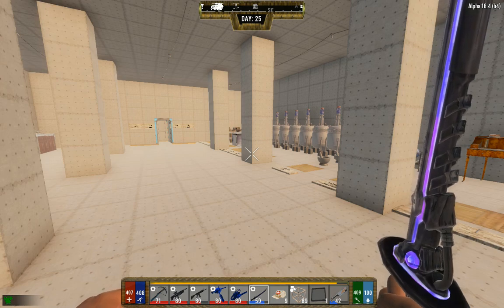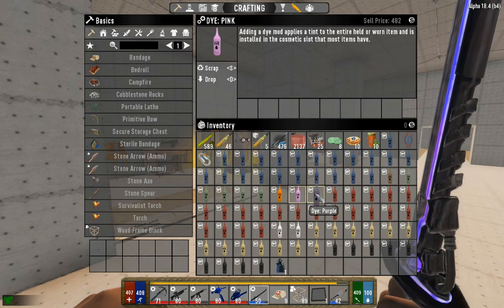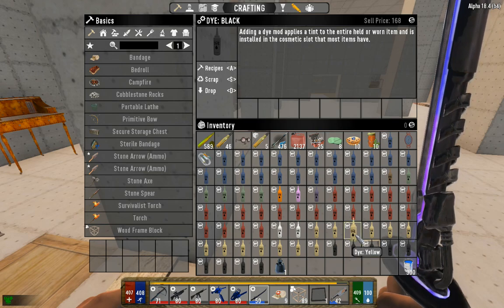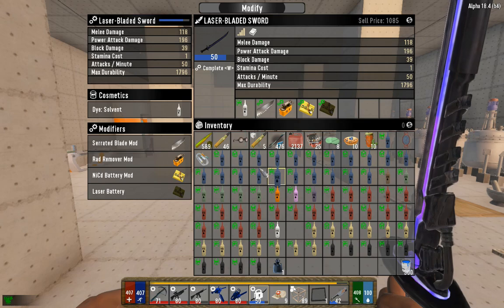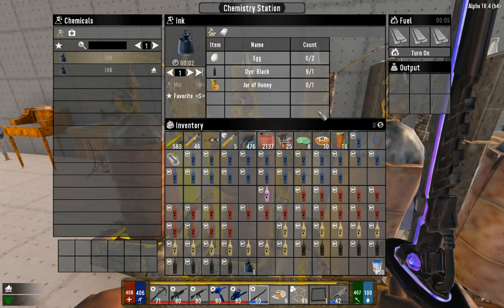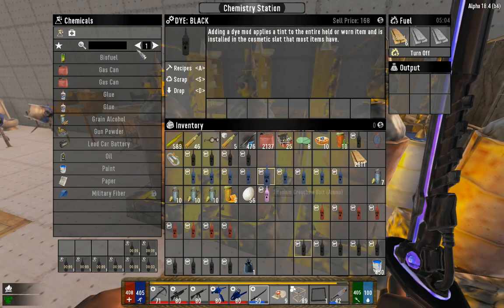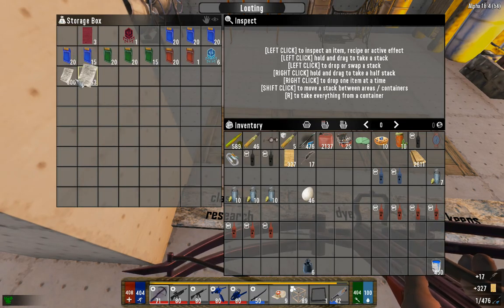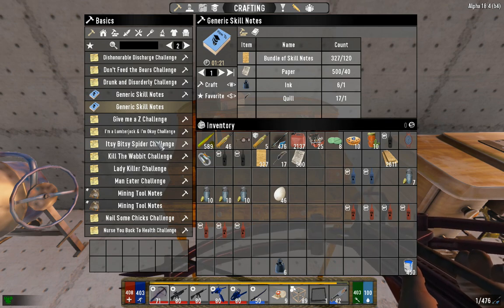Guide to Dyes - 7 Days to Die - Darkness Falls Off Camera Playthrough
In this episode, we go over everything to do with dyes and how to use them.